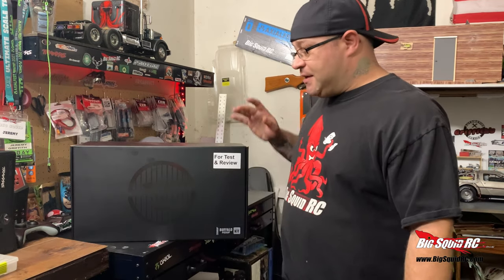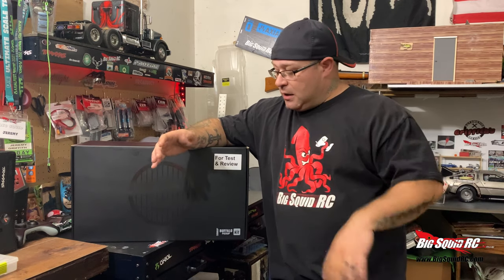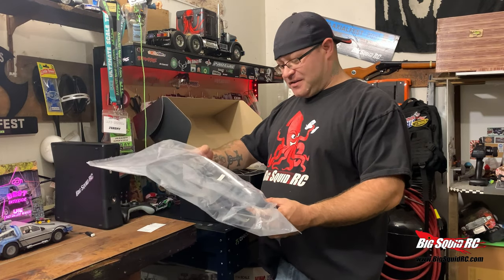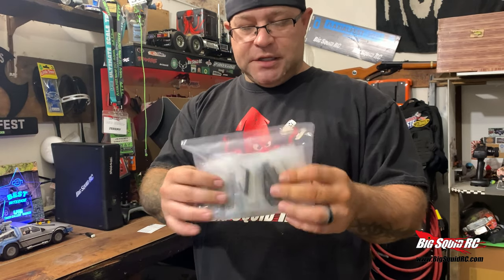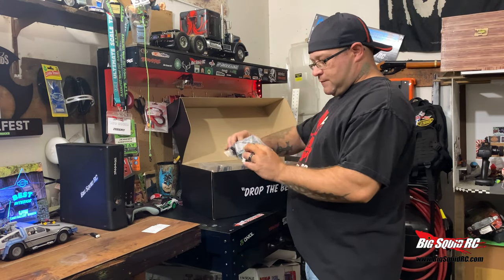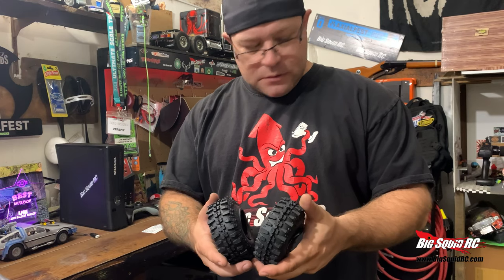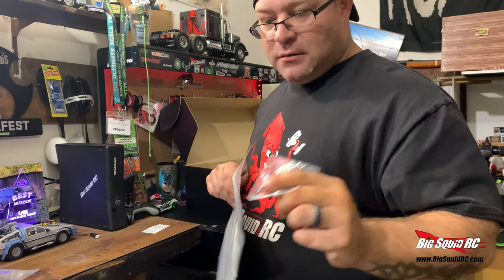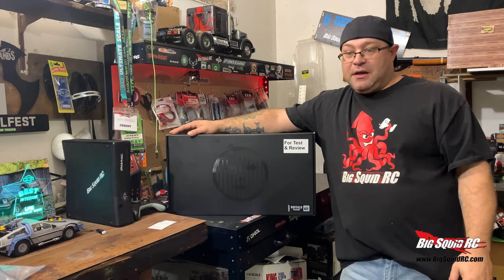GMADE Buffalo Pickup Kit Unboxing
The scale world needs more pickups! Enjoy our unboxing of the GMADE Buffalo Pickup GS02F Kit